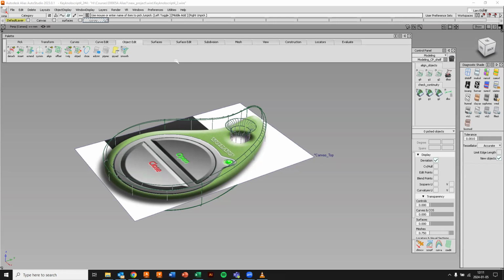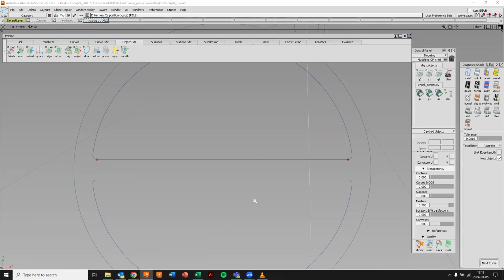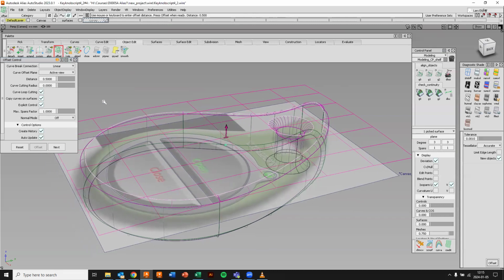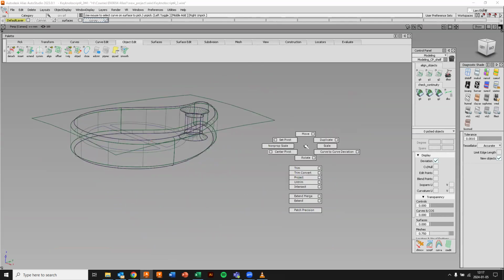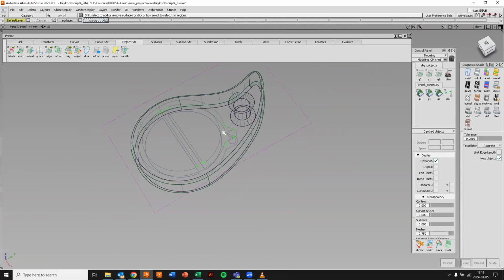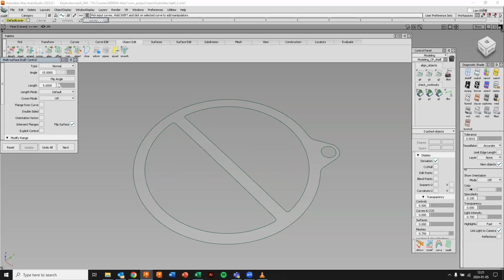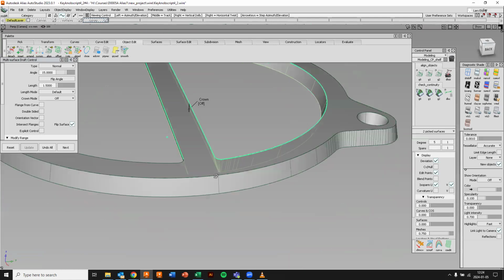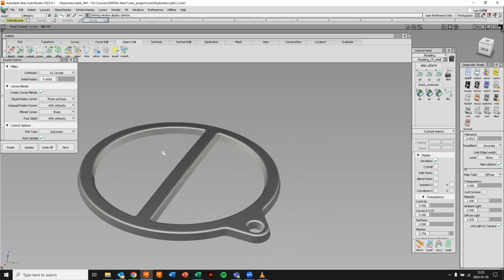Key Fob pt6. The one where I get framed.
In this episode we model the surfaces for the frame around the buttons. We look at tools such as Offset surface, Projecting curves, Multi surface draft to mention a few